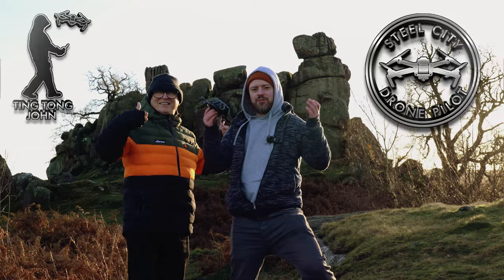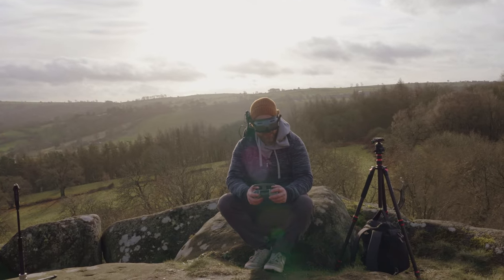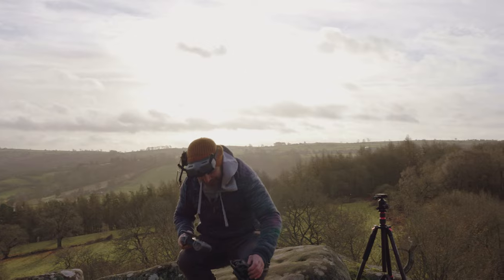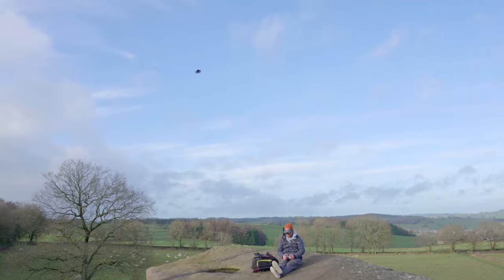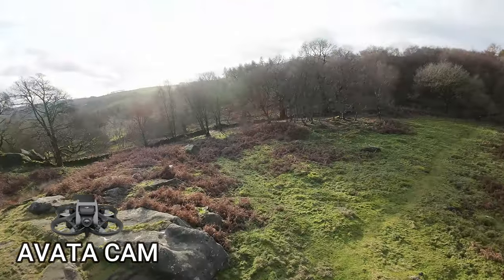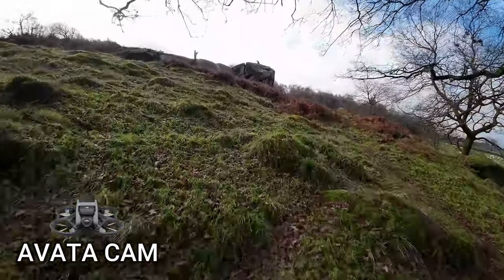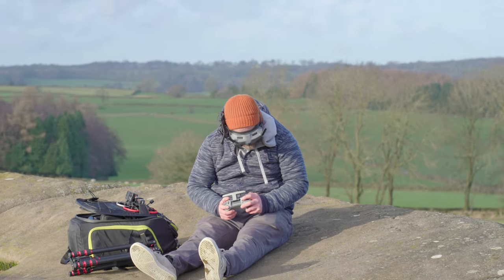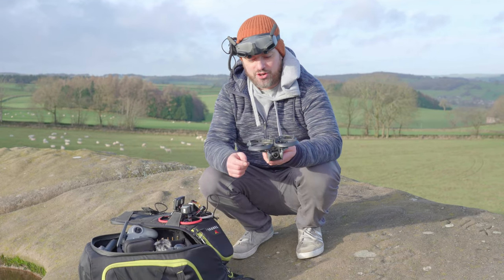Yaw Crash & FLY AWAY - DJI Avata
If you want to buy the insta360 X3 click this link for exclusive offers!

Lets start off by saying I really wanted to love the DJI Avata. Yes it was windy and yes its not made for what I tasked it with but any other cinewhoop can handle it. I know this video will divide the room lol.

It's just my take on the Avata and what happened with mine. I have seen lots of other people have the yaw crash though too. I think DJI should do better than this.

It seems like this Avata was riddled with errors. I will hopefully send it to dji to get them to take a look and then sell the replacement. I do not want an Avata in my fpv fleet.

I will praise its many good points though. GPS obviously. Long battery life. Good to learn with. Actually flies nice when it works. The Goggles 2 are also unbeliavable! DJI has taken the likes of caddx and walksnail to the cleaners!

But then theres the footage. It is in no way good enough to use professionally. Good for fun thats it.

The low battery warning at over 70% battery for me was awful. The limited power warning reduced the power causing it to not gain enough lift at one point and when it flew away the drone did not respond to any stick movements in manual mode. Only when I switched modes a few times did it allow me to carry on flying back in sport mode.

The Geprc Cinelog 30 with the 03 air unit was an absolute beast! I love the air unit. I was blown away with how good the signal is. DJI has done amazing things and I need more air units now.

Some of you guys will love the Avata but unfortunately it is not for me. Hope you enjoyed the video though.